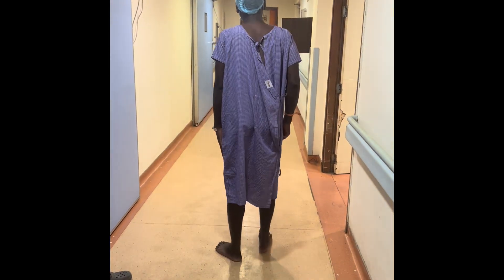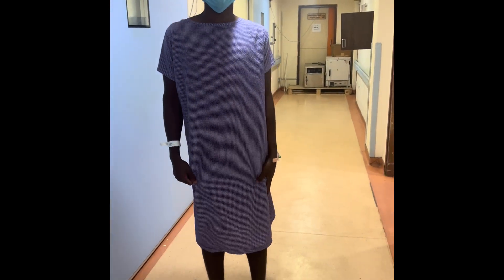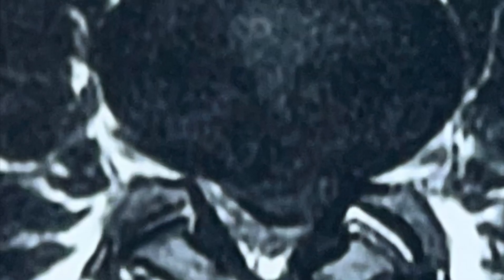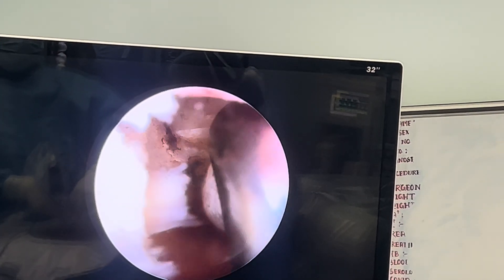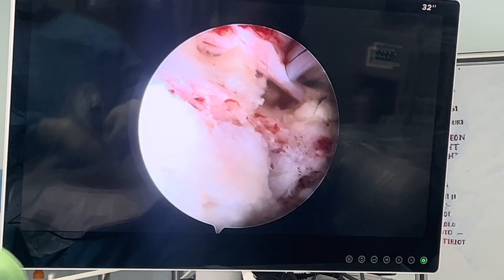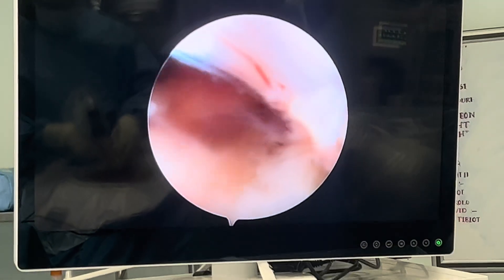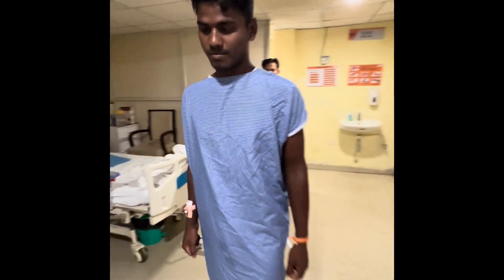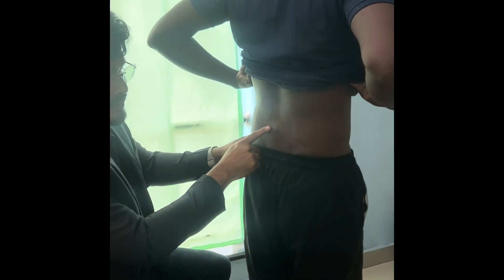laser spine surgery/endoscopic biportal spine surgery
this video is about endoscopic laser spine surgery and Biportal endoscopic spine surgery.This is scarless  procedure.patient can be discharged on next day and can do all the normal activities from first day of surgery